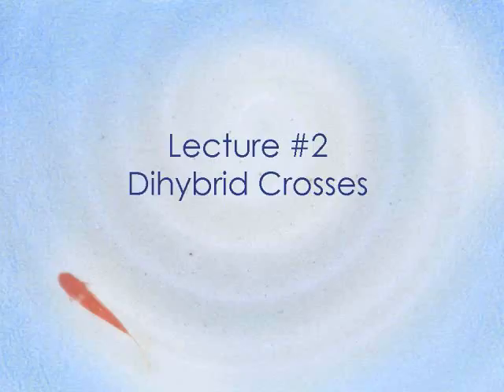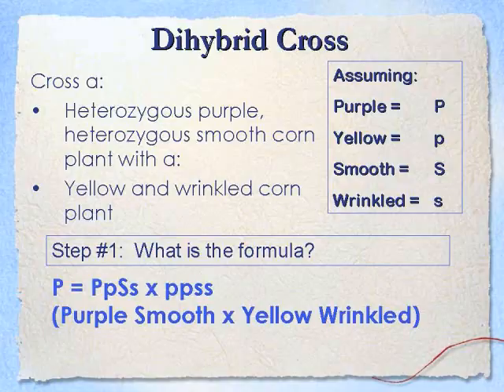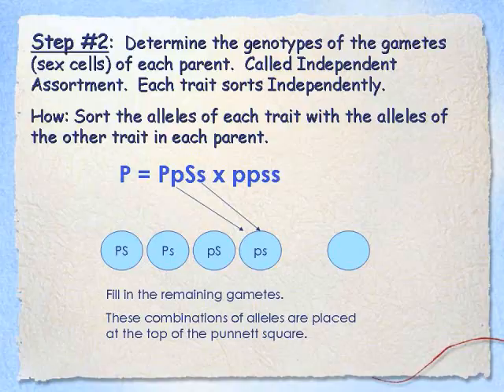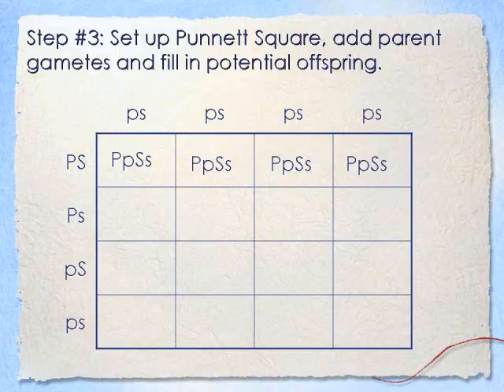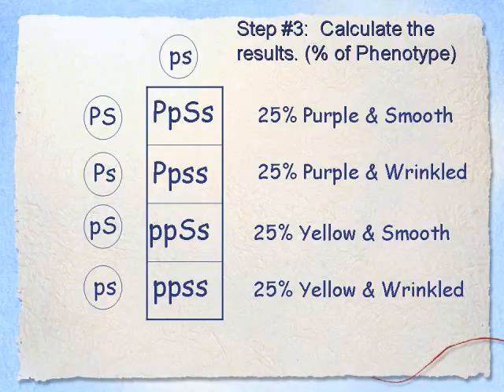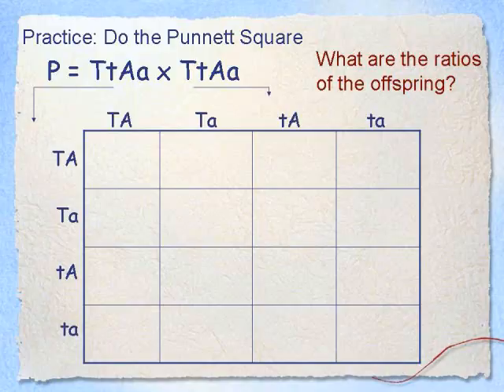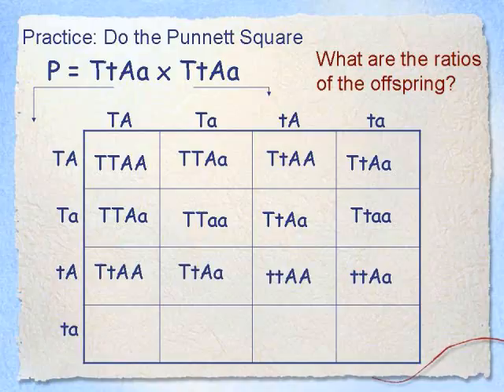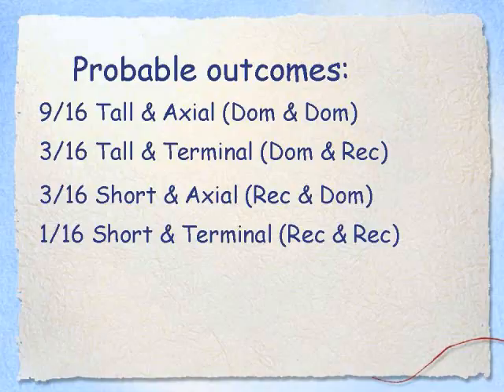Biology Unit V Lecture#2